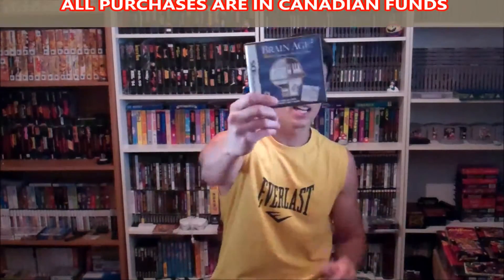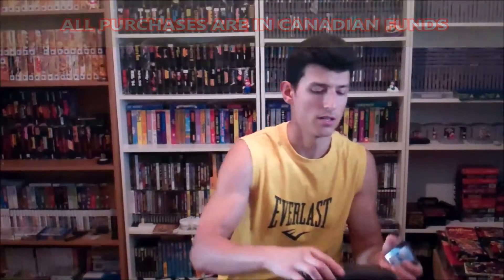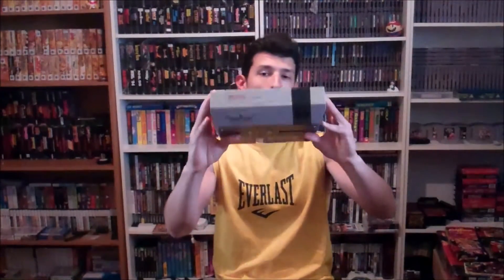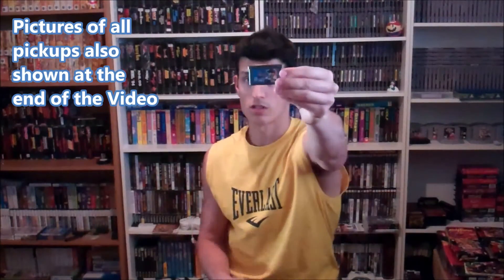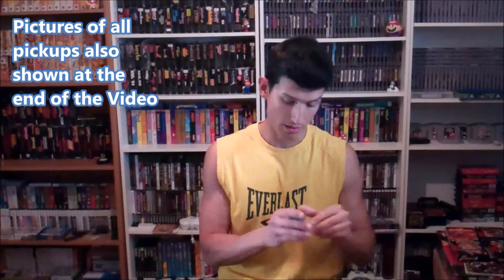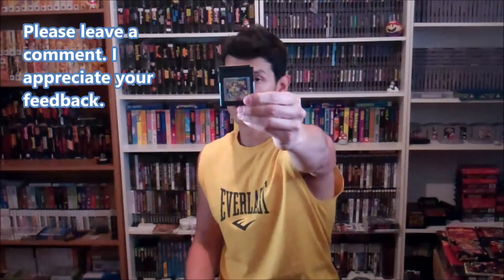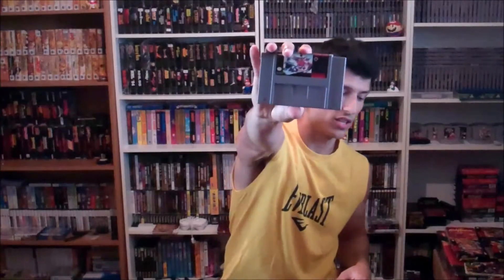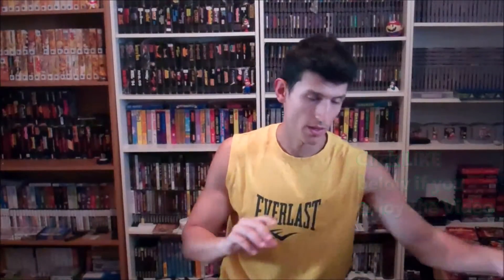Video Game Pickups 68 - CHEAP LEFTOVERS !!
Cheap lot of gaming leftovers and more!! August 2014.